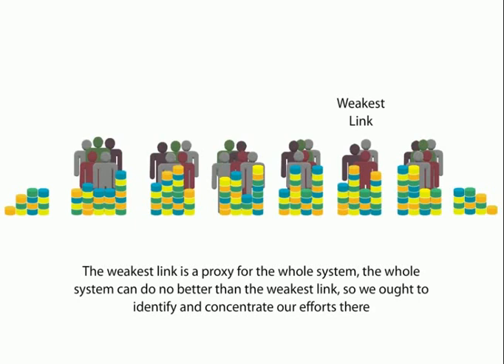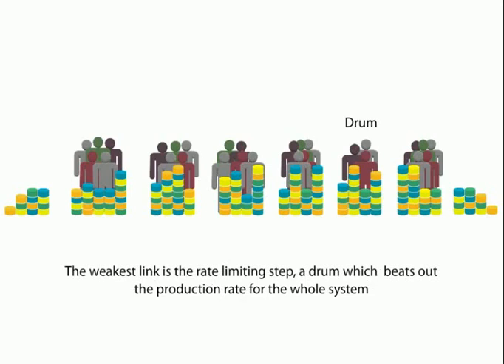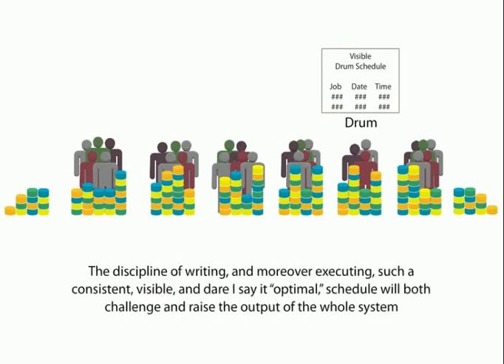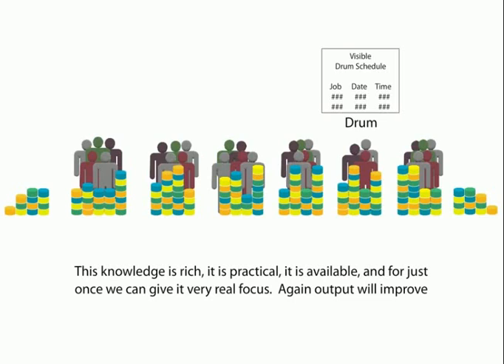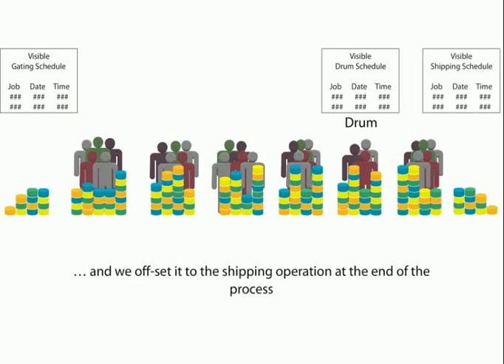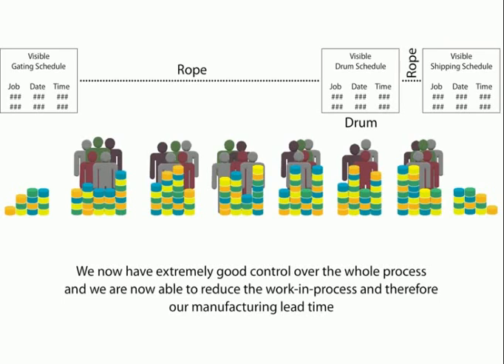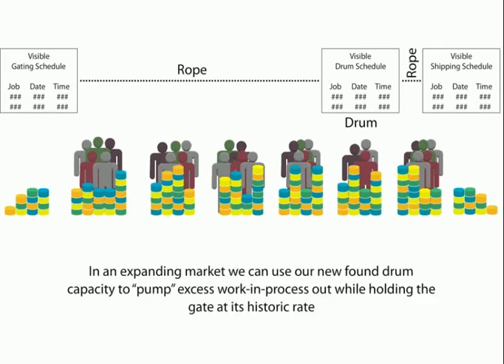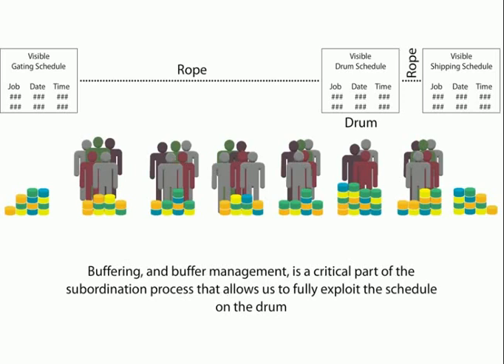Building Blocks & Tools for Effective Operations Management (Part 9)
Manufacturing Operations tools